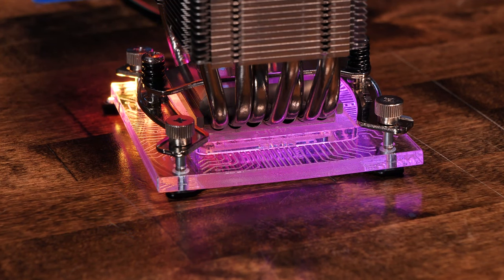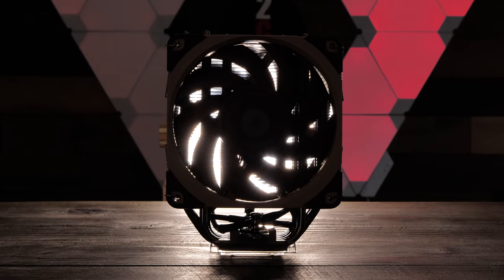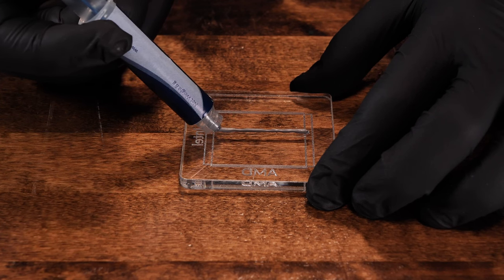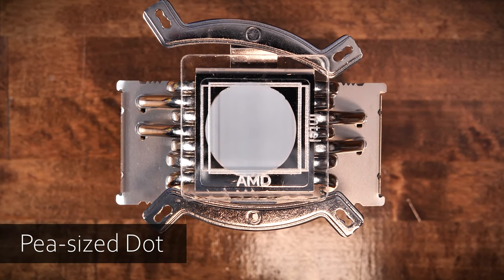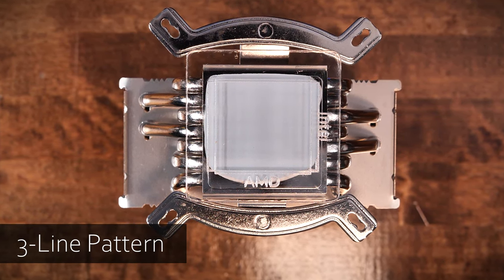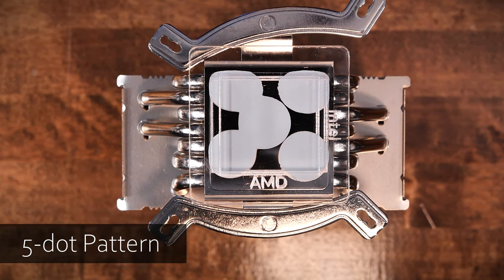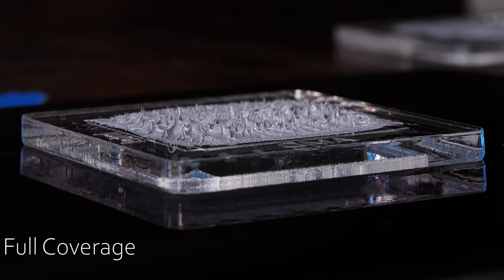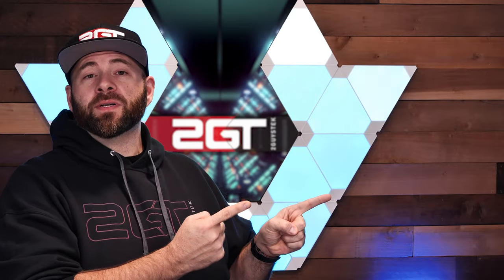You're applying thermal paste wrong! Here's how to do it right!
There's a debate that has raged since the beginning of PC building - What's the right way to apply thermal paste to your CPU? Well, we aim to put that debate to rest! We reached out to our community and asked them how they apply paste and then we tested to see how those patterns actually performed! Check out our testing rig, tell us which patterns you'd like to see tested, and maybe we'll make another video in the future!

We'll take you through our testing process, from rig design, to thermal paste patterns, to testing and find which design is the best way to apply thermal paste to your CPU!

**PRODUCT LINKS!**
Arctic MX-4 Thermal Paste
Noctua NH-U12A Cooler

**TIMESTAMPS!**
0:00 Introduction
0:40 The test rig and how we test thermal paste patterns
2:00 The patterns we're testing in this video
3:12 The results!
5:57 The winners!
6:12 Digging in deeper!
6:43 Final thoughts and caveats!